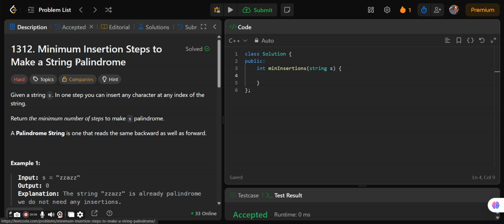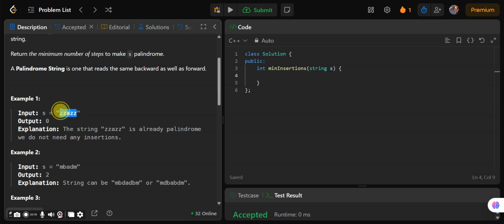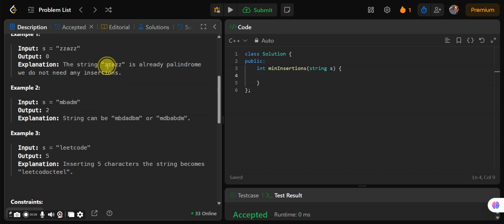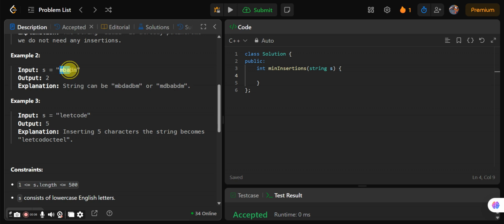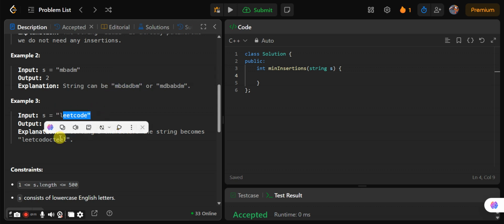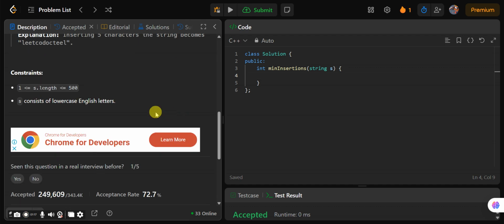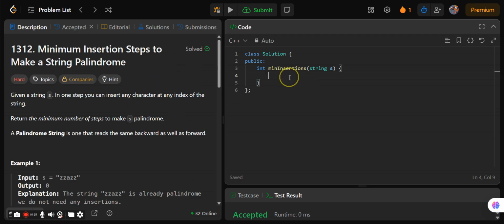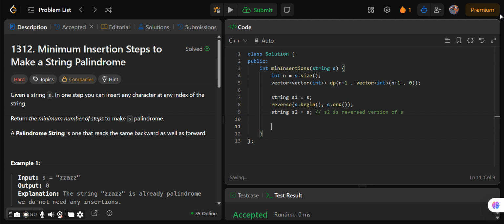Leetcode 1312 || Minimum Insertions Steps To Make a String Palindrome